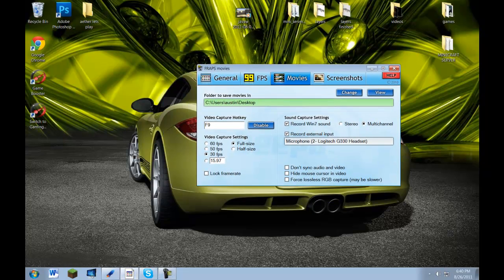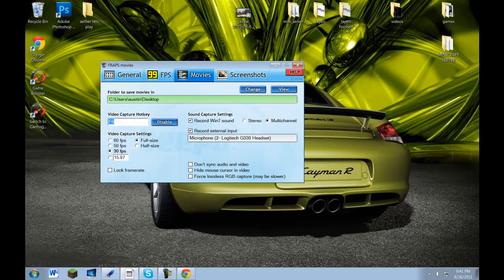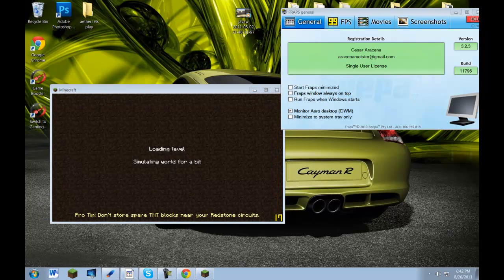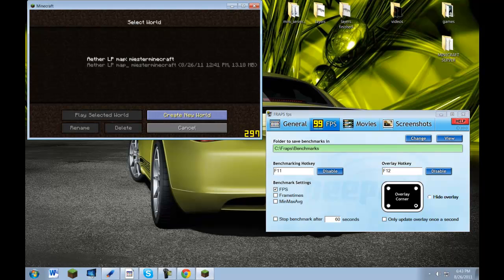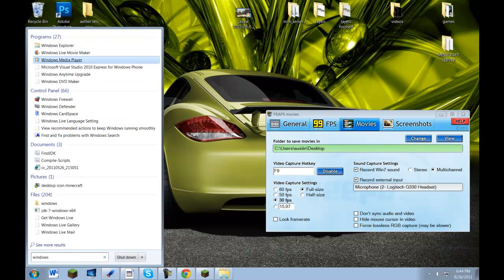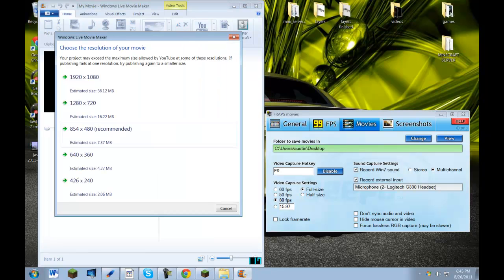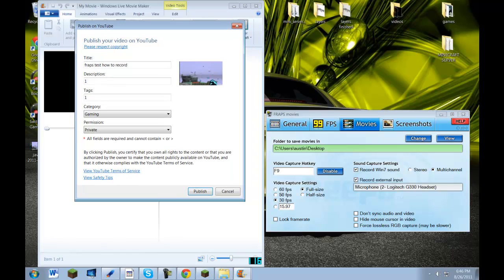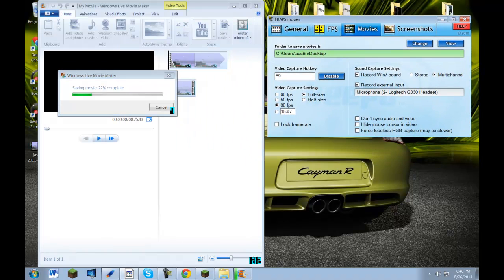[TUT]How to record minecraft in 1080p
This is how to record minecraft in 1080p.